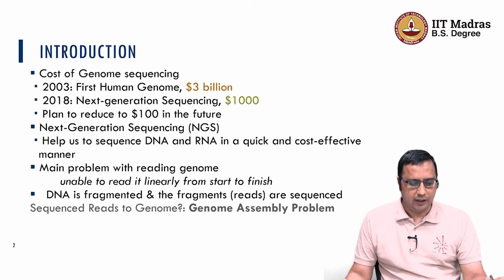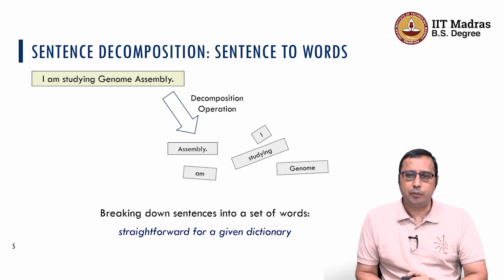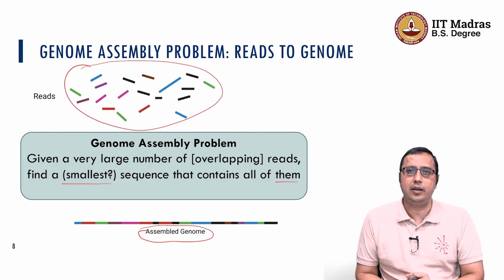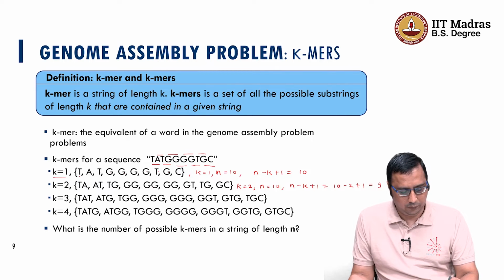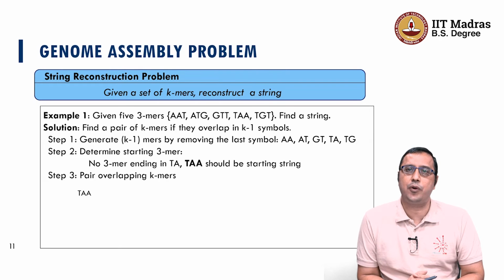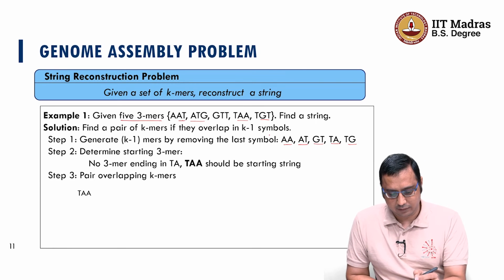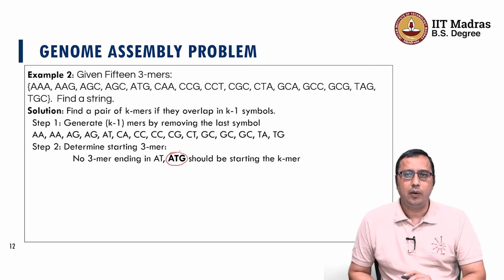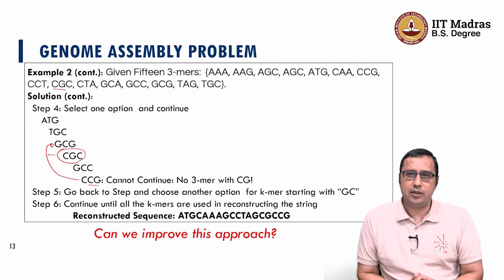W7_L7.1: Genome assembly: introduction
Video Overview
 In this lecture, we introduce the fundamentals of genome assembly and understand why it plays a crucial role in modern biology and genomics. The video discusses how raw sequencing reads are processed and combined to reconstruct entire genomes. We explore the major challenges in genome assembly such as repetitive regions, read errors, and sequencing limitations that complicate accurate reconstruction. The concept of k-mers is explained in detail, including how they are generated from sequences and how they support assembly algorithms by breaking sequences into overlapping fragments. This lecture sets the foundation for advanced genome assembly strategies that will be covered in upcoming videos.